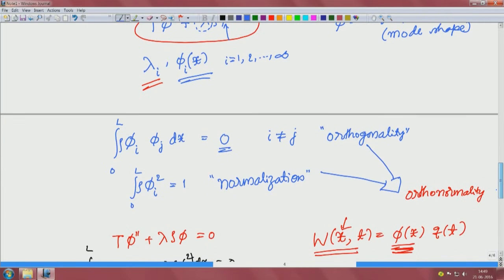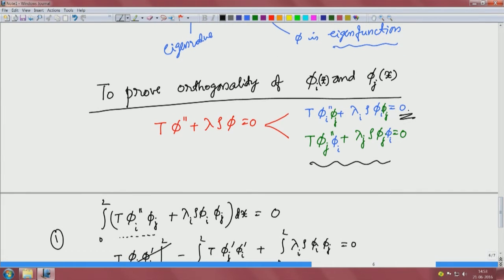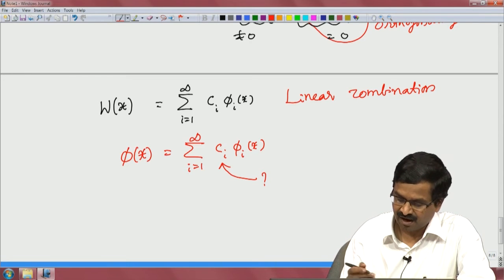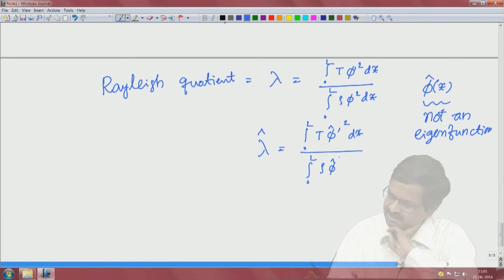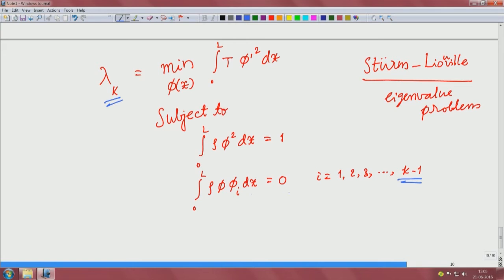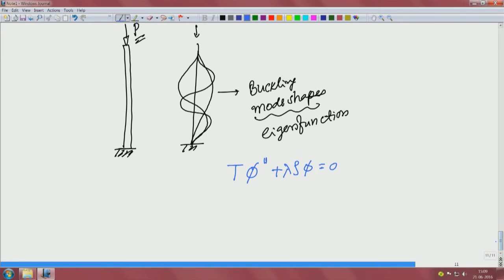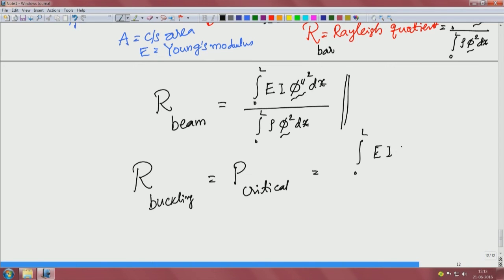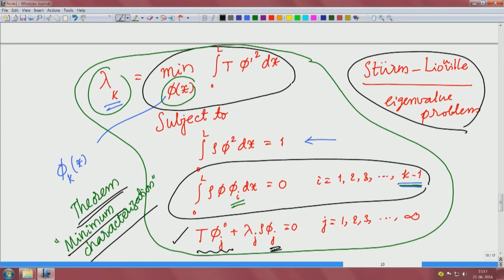Lec39 Rayleigh quotient for natural frequencies and mode shapes of elastic systems